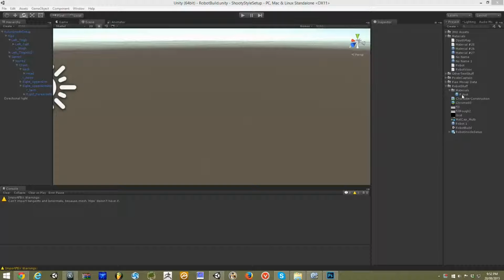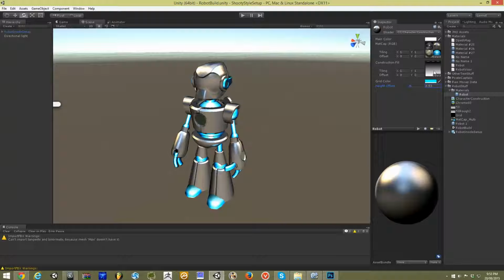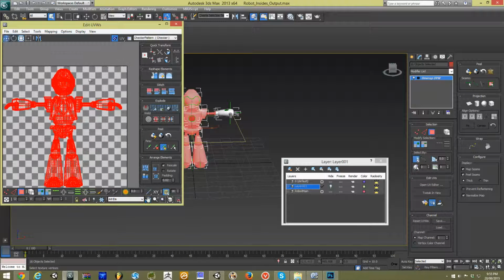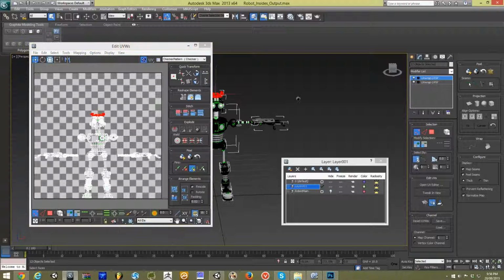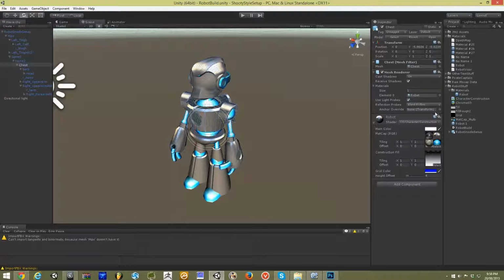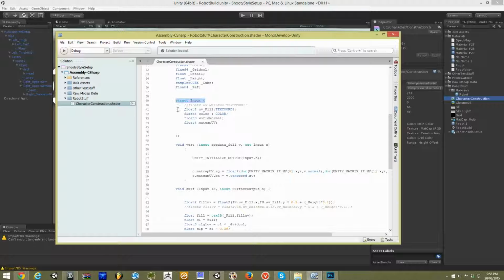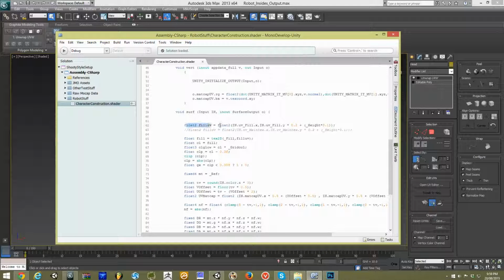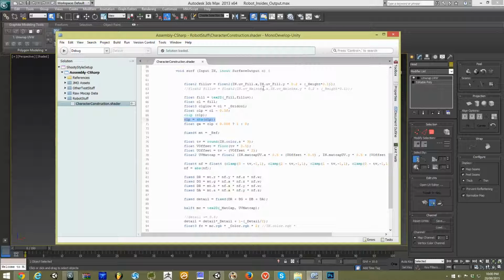3. Robot Build and Editing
This is part 3 of our look into using 3DS Max for creating Computer Game assets. There are 7 parts to this series from Edward Blench.